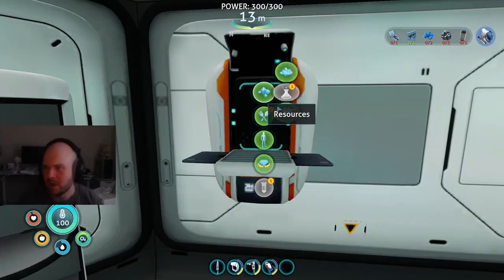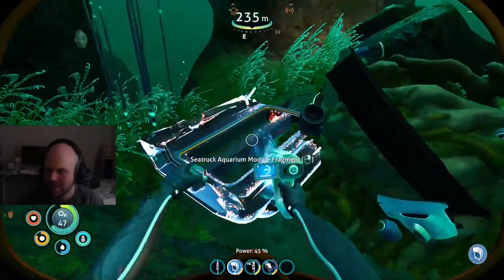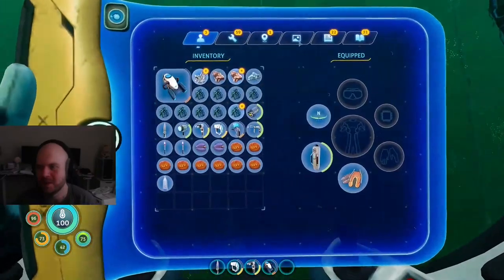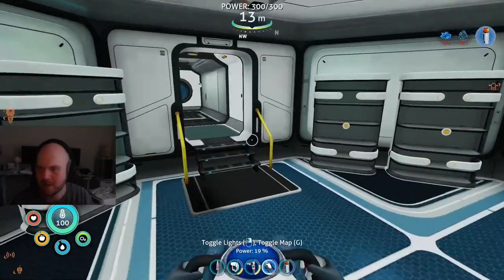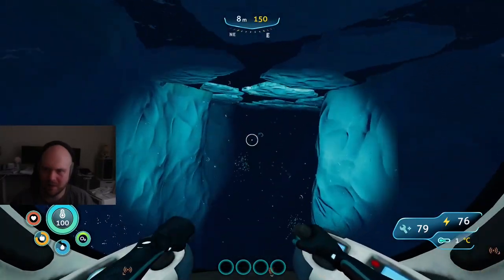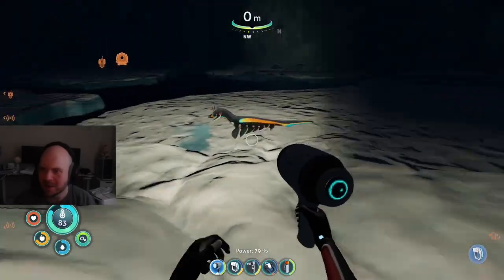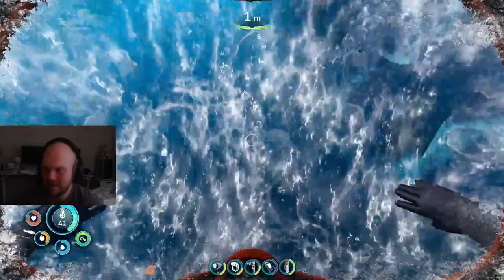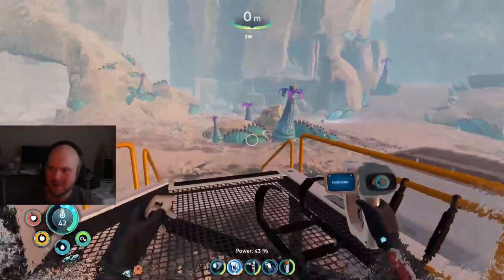Subnautica Below Zero Playthrough | Part 4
I loved Subnautica and have been looking forward to playing Below Zero for a long time. I did this first playthrough of Subnautica: Below Zero live on my twitch channel.